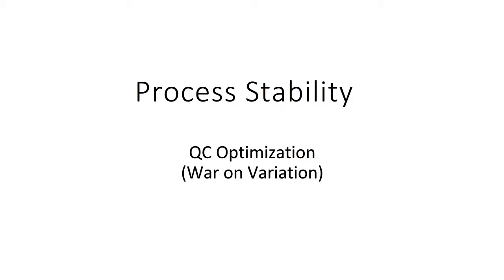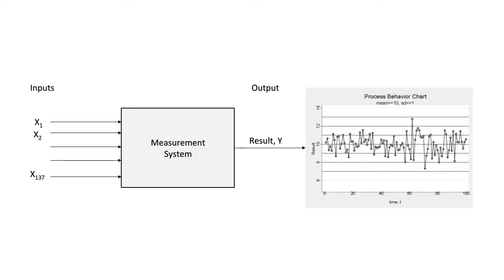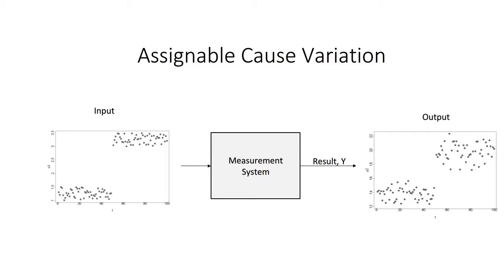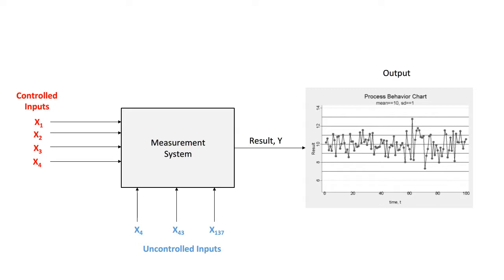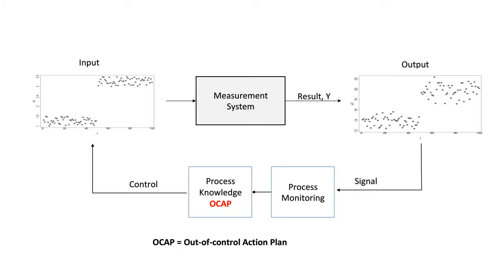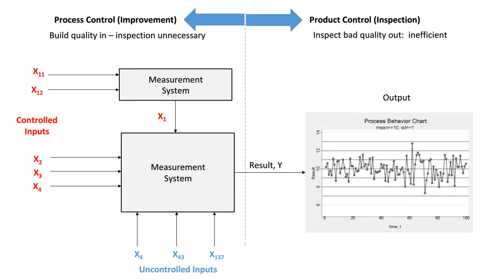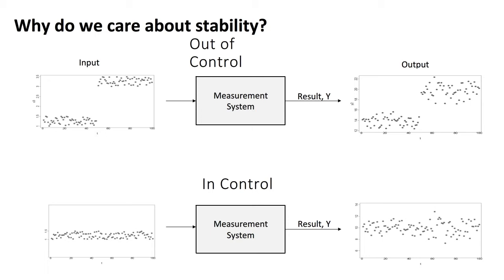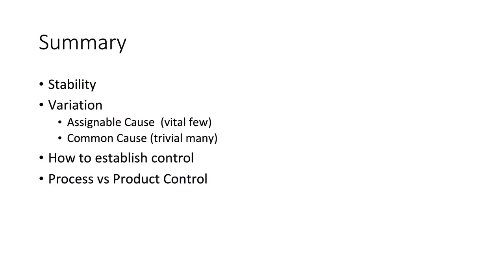QC Optimization Stability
One of a series of videos on laboratory qc